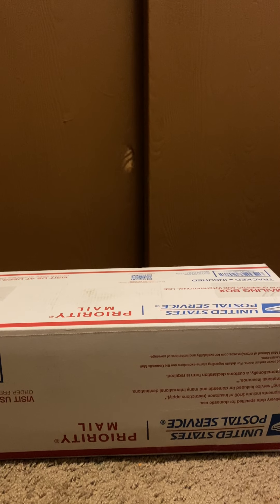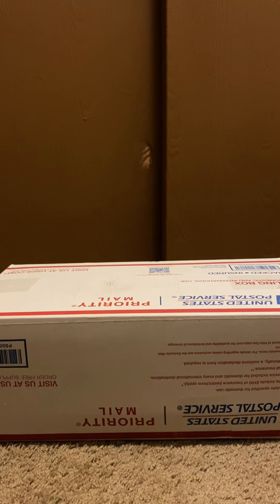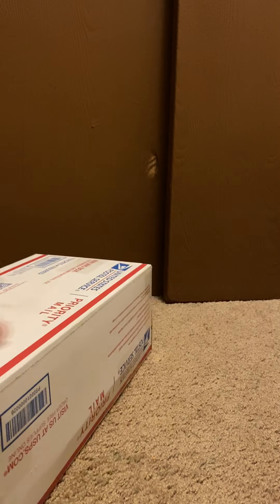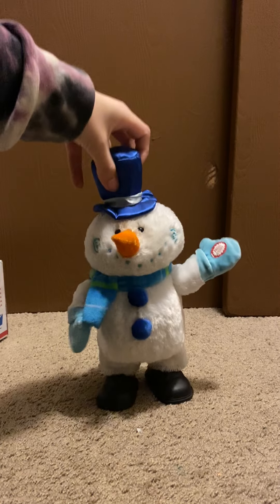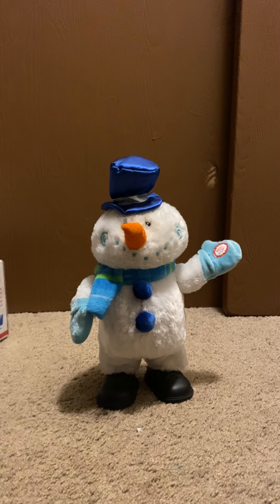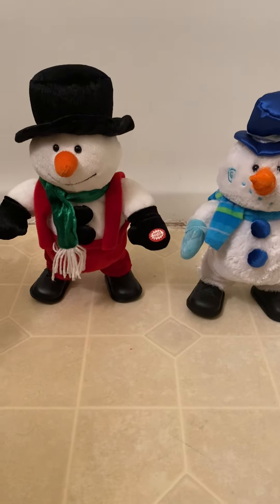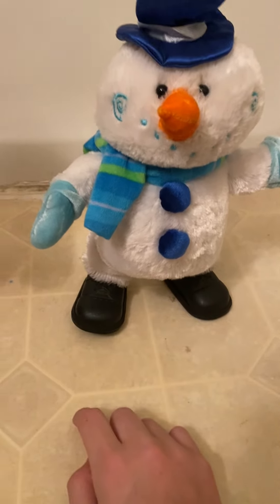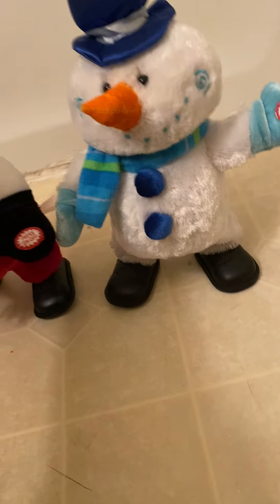Dan dee side stepping snowman unboxing (let it snow dark model)